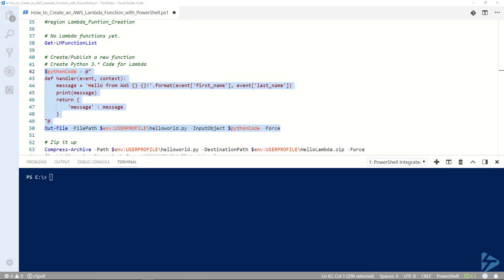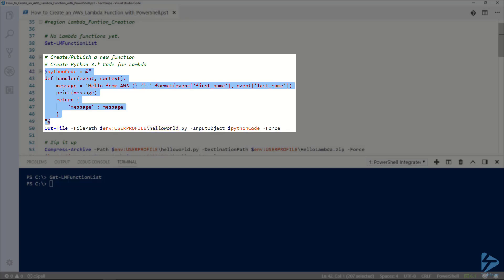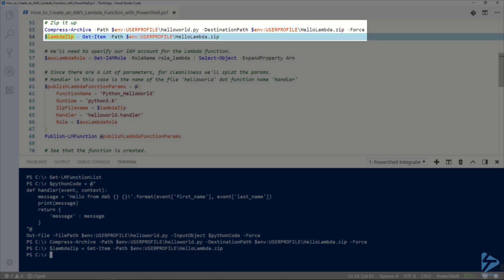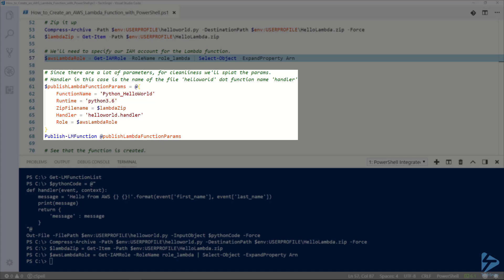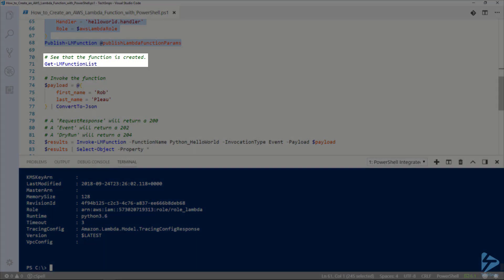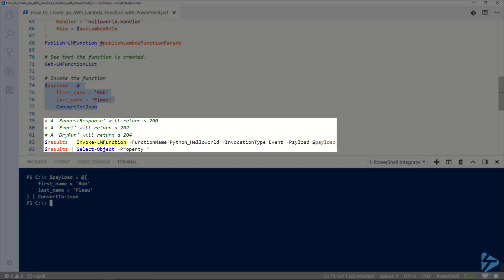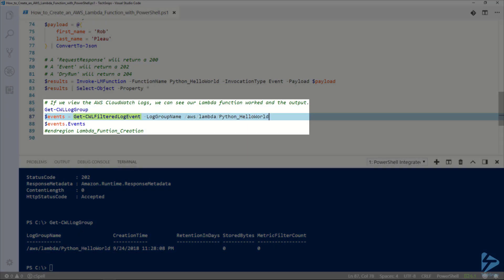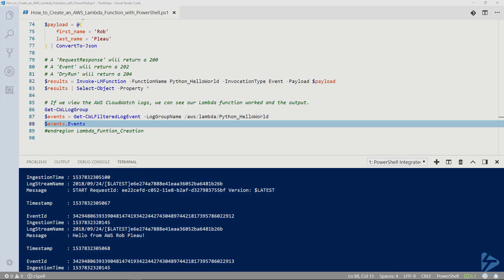How To Create An Amazon Web Services (AWS) Lambda Function With PowerShell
In this video we'll learn how to setup AWS to create Lambda Functions using PowerShell.  We'll walk through the permissions needed in AWS and then walk through installing the PowerShell module and getting it setup to create Lambda Functions.  Next we'll look at creating a Python 3.6 based Lambda function that takes some simple inputs and returns a message.  We'll walk through the zip file approach to setting it up.  Once we have our function created we'll give it a test run and validate that it ran and returned the desired output via the CloudWatch Logs.  This should give you a solid foundation to start working with AWS Lambda Functions going forward!
Prerequisites include:
AWS Account Created